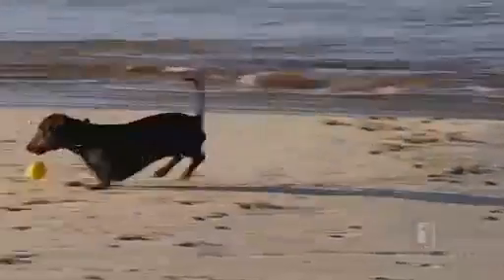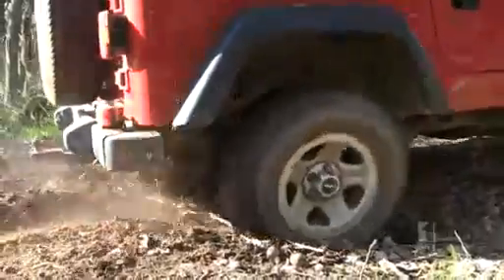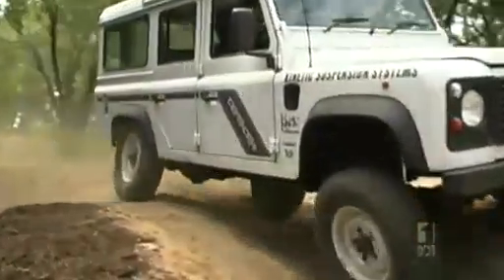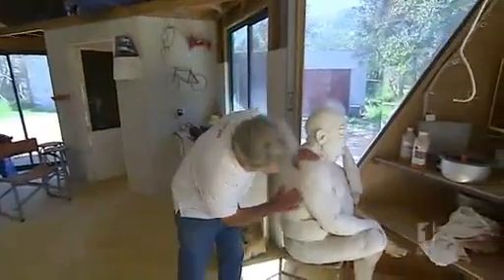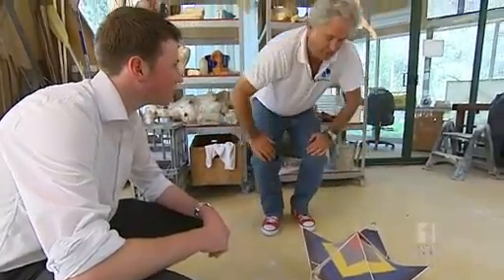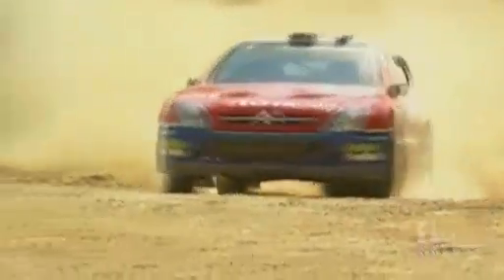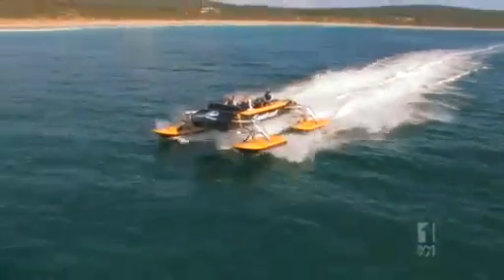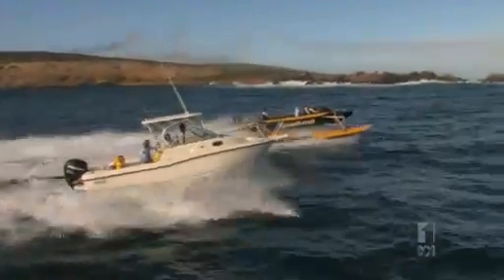A South West inventor revolutionising boat design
Chris Heyring is a sculptor turned inventor who has revolutionised off road suspension systems. Now he is developing a boat design that could help eliminate sea sickness.